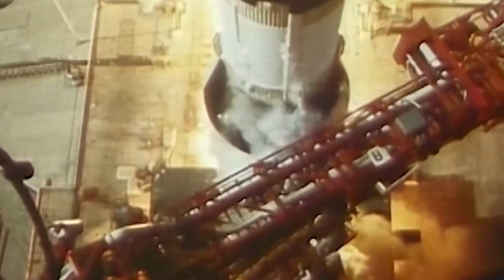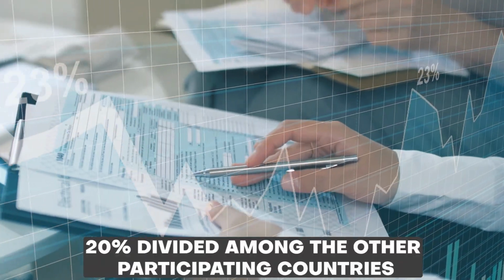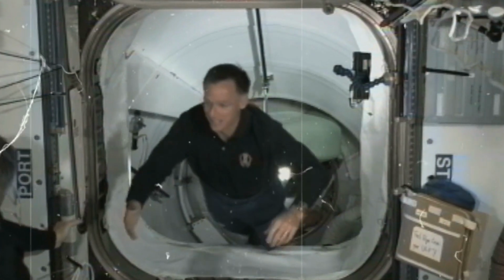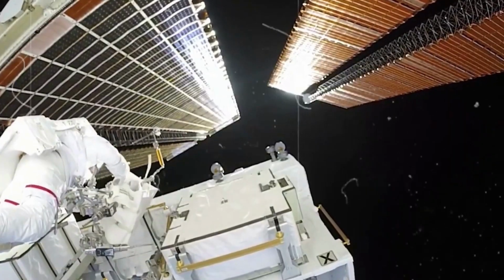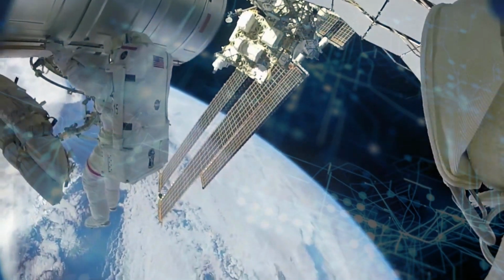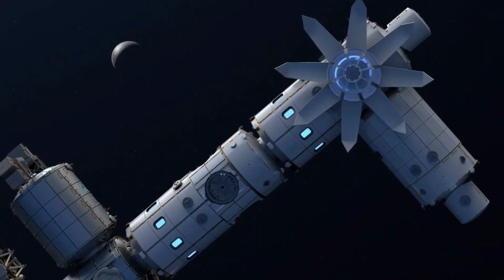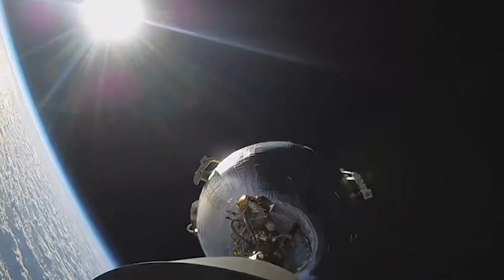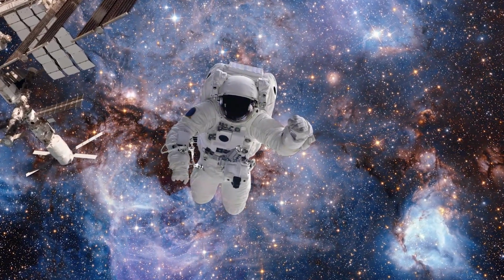The International Space Station: Exploring The Business of Space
Explore the business of space. Discover the International Space Station's (ISS) fascinating universe and the profound impact it has had on science.

The Economics of the International Space Station: A Deep Dive In this video, we take a deep dive into the economics of the International Space Station (ISS). From its inception to its current state, we explore the cost of building and maintaining the ISS and the benefits it brings to science and humanity. We examine the challenges faced by the ISS program and how it is funded. Join us on this journey to explore the economics of one of the most ambitious and expensive science projects in history.

Title: The International Space Station: Exploring The Business of Space

This video explores information on The International Space Station: Exploring The Business of Space, but also covers the following topics:

Cost Of The International Space Station
Funding For The ISS Program
International Space Station  Exploration

✅  About The Digital Wealth Club.

Welcome to Digital Wealth Club, your destination for in-depth insights and analysis on the future of various industries. Our channel focuses on technology, finance, and artificial intelligence, providing a unique perspective on the business world and the impact of these sectors on our daily lives.

Our content delves into the stories of some of the most renowned entrepreneurs and business leaders of our time, including Elon Musk, warren buffett, and Jeff Bezos, as well as the rise and fall of various companies and services. We aim to provide a comprehensive understanding of the business world, from the most successful companies to the most successful people.

We look forward to sharing our insights with you.